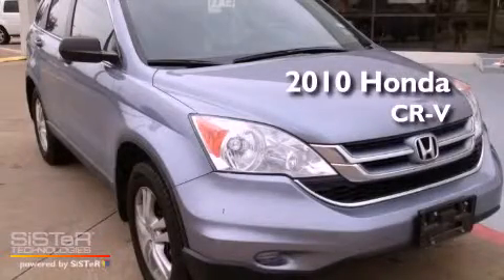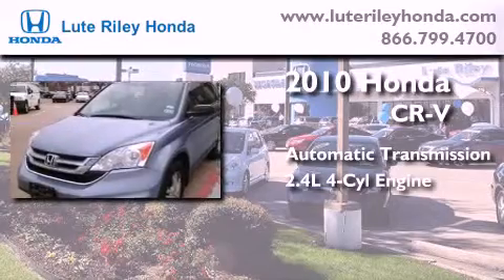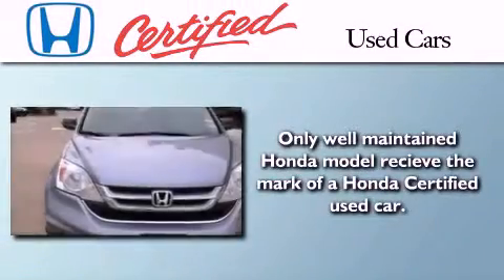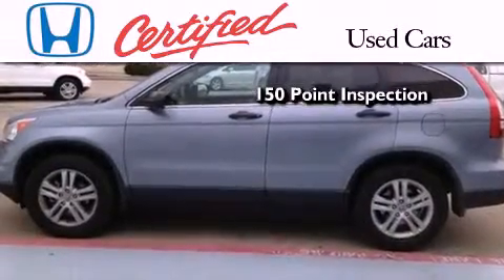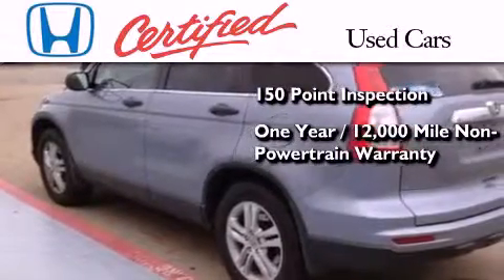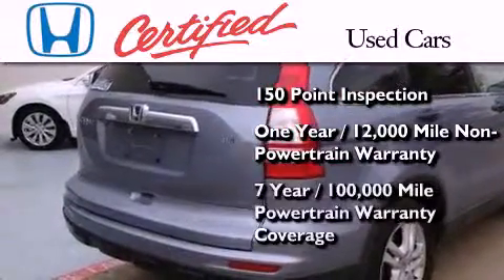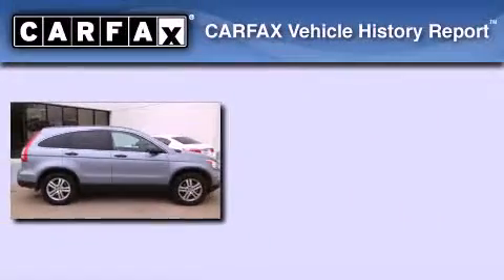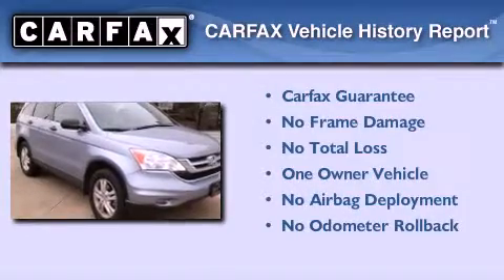Certified 2010 Honda CR-V Richardson TX 75080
Year : 2010
 Make : Honda
 Model : CR-V
 Engine : 2.4L I-4 cyl
 Trans . : Automatic
 Exterior : Blue
 Miles : 52,787
 Interior : Gray

 Used 2010 Honda CR-V Richardson TX